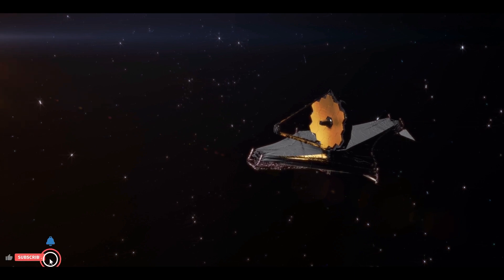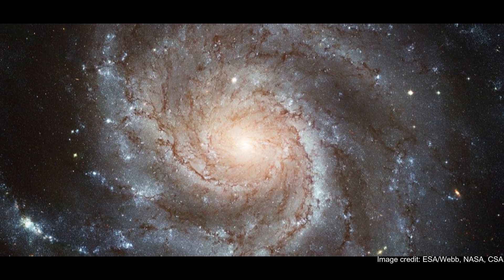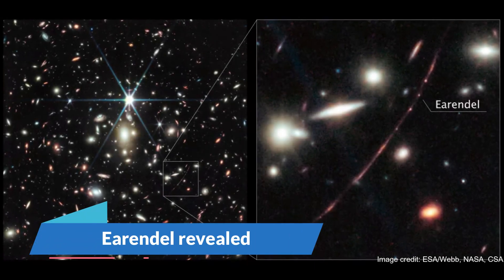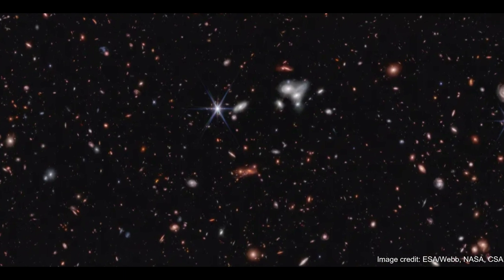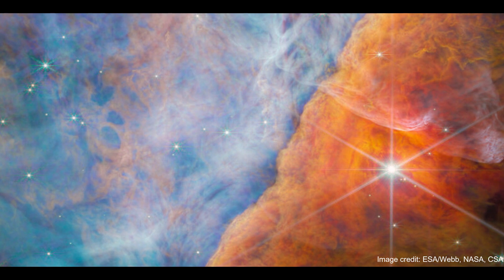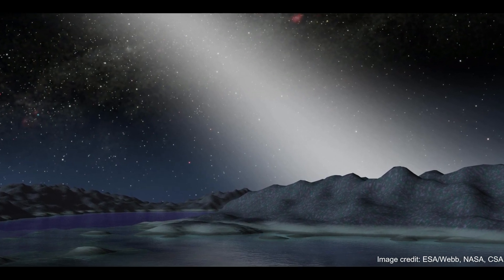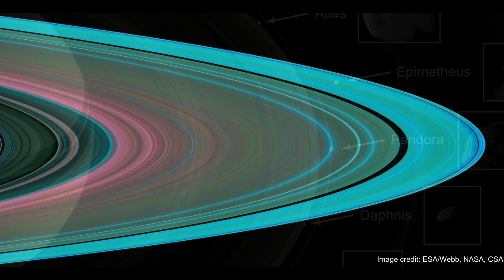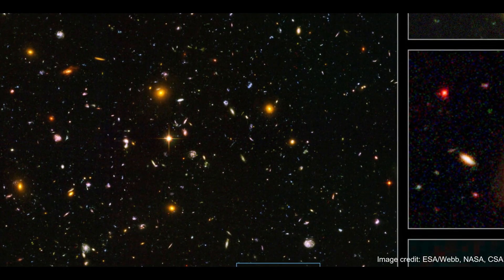James Webb Space Telescope 9 NEW Images From Space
The James Webb Space Telescope is a space telescope specifically designed to conduct infrared astronomy. Its high-resolution and high-sensitivity instruments allow it to view objects too old, distant, or faint for the Hubble Space Telescope.

00:00 Introduction
00:26 Faintest galaxy in the infant universe
01:24 Saturn
02:10 Earendel revealed
02:50 Active supermassive black holes
03:33 Carbon molecule in planet
04:24 Water around a mysterious comet
05:09 Photo of alien asteroid belt
05:59 Saturn's rings
06:43 Faintest galaxy in the infant universe